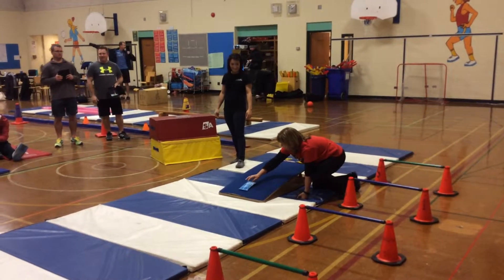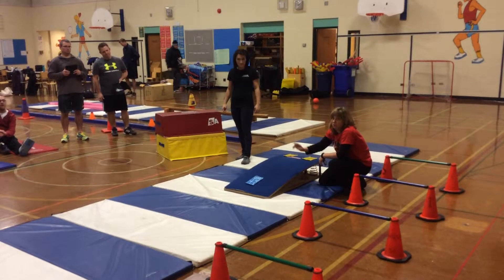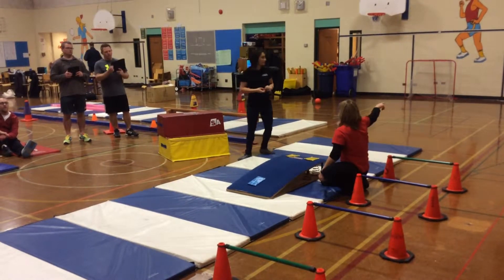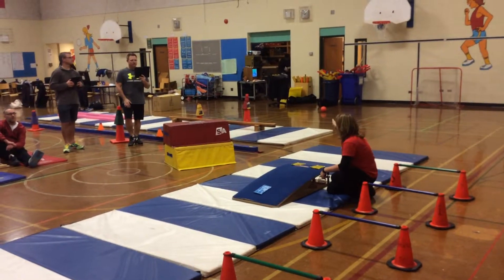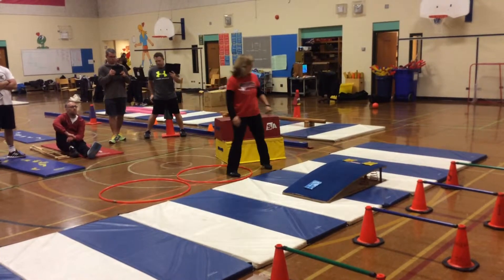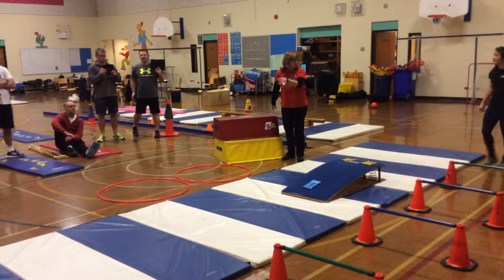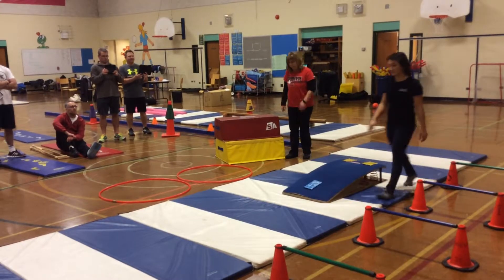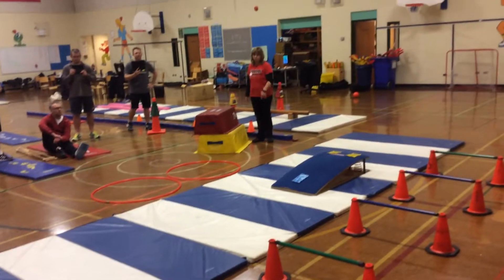Springboard Part 1